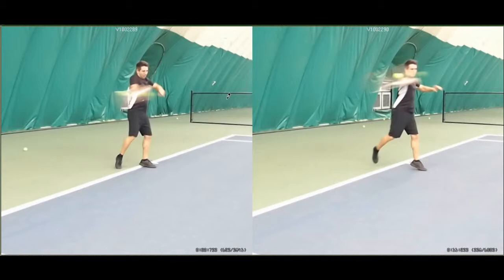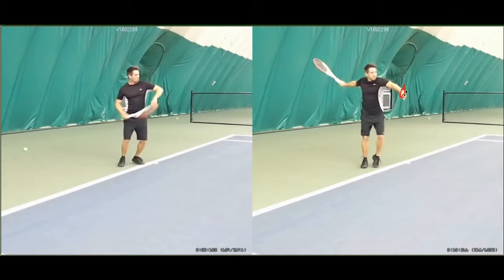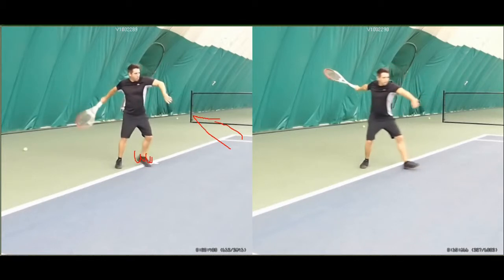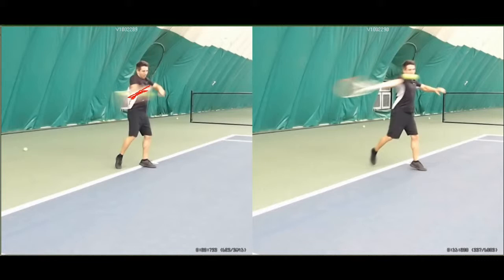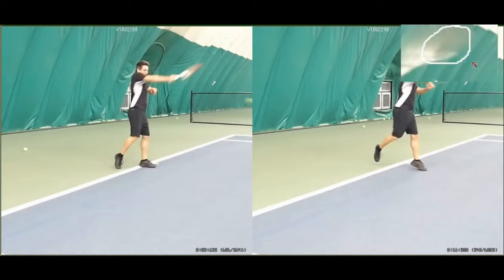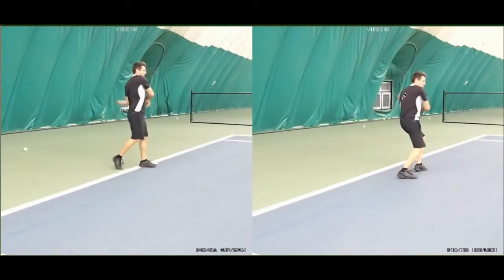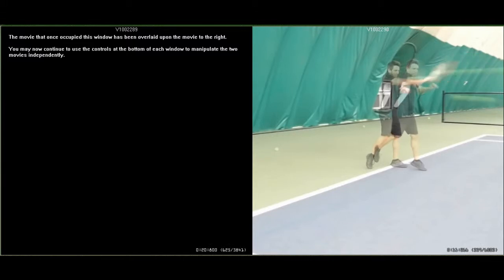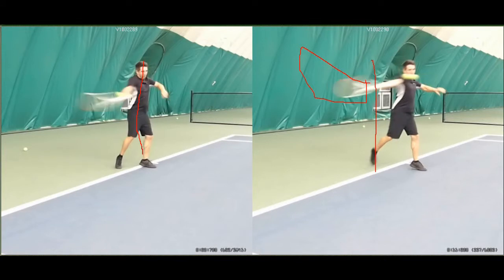Beginner Tennis lesson with CoachV, First Lesson Mitch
CoachV William Vazquez conducts a tennis lesson with a split screen video. For Tennis lessons in Marietta, Smyrna, Kennesaw, Dunwoody Sandy Springs, Atlanta GA.

I own all rights.